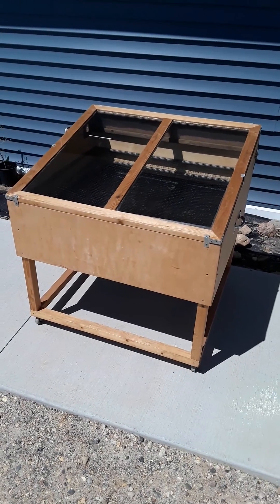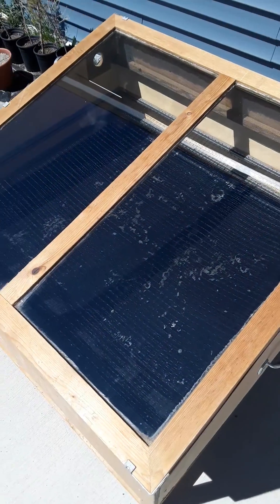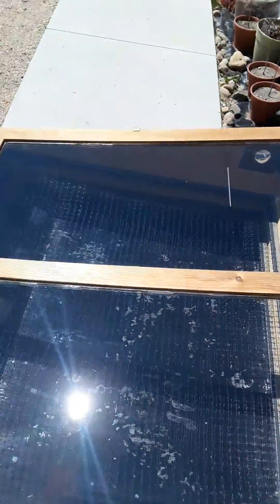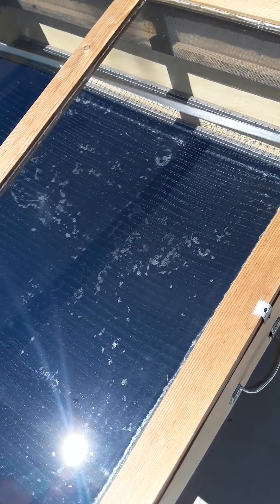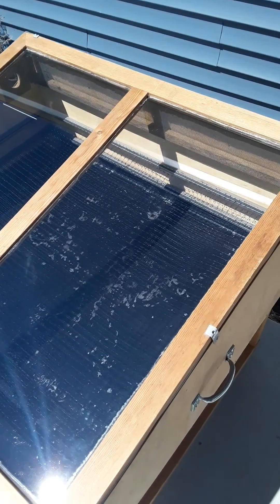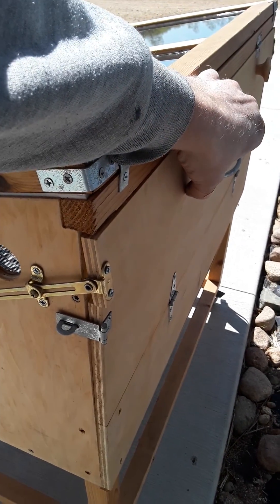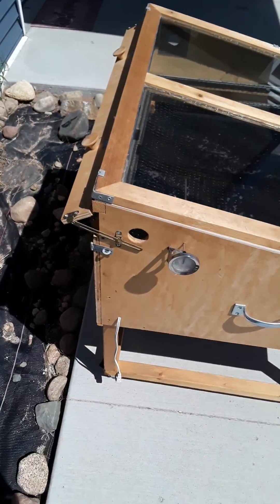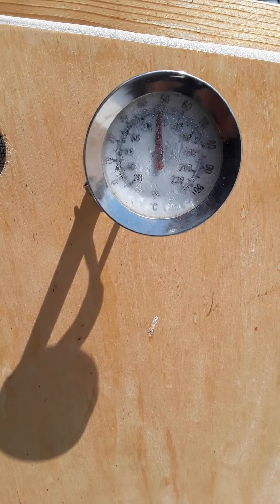Solar Food Dryer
Mr. Olson explains heat transfer in Earth's atmosphere using his solar food dryer.